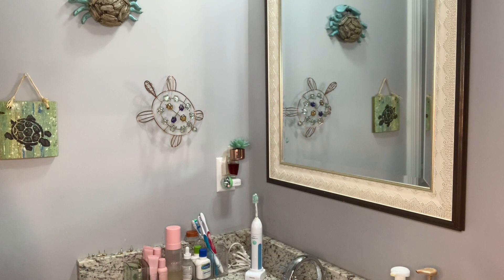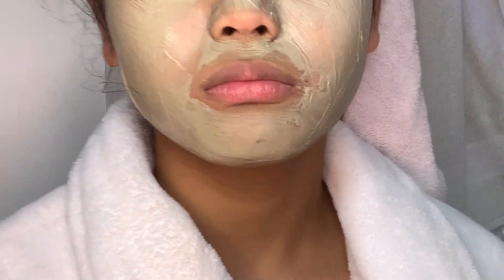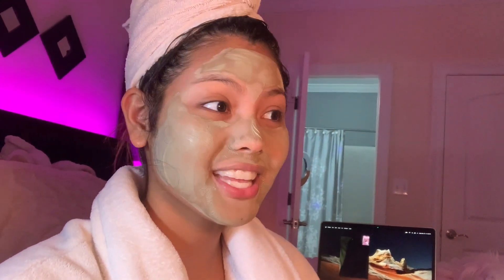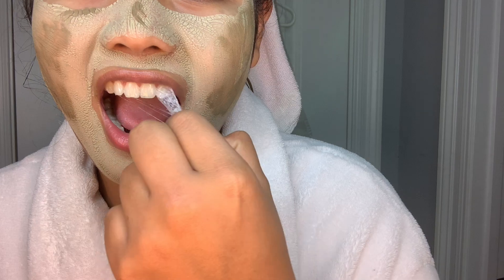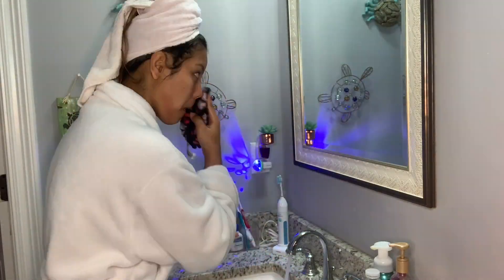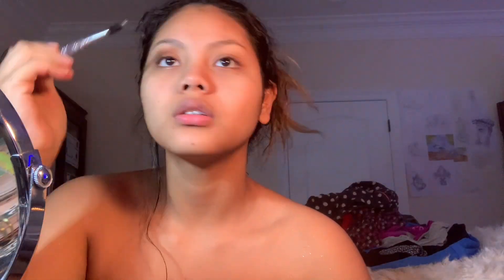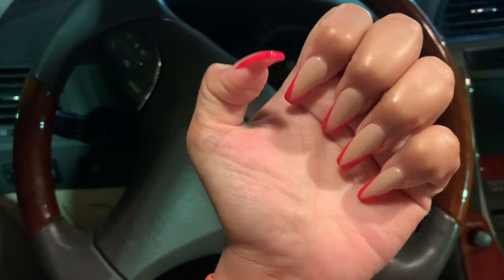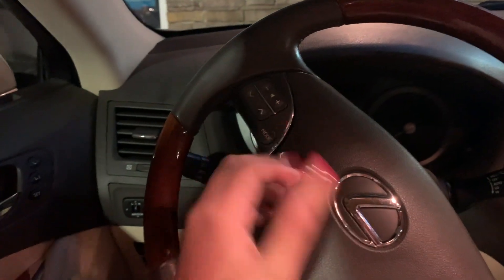24 hour transformation : Getting nails done, self care night etc. | Bae Berry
Hi guy!! ❤️
Thank you guys so much for watching this video Hope y’all enjoy!!!